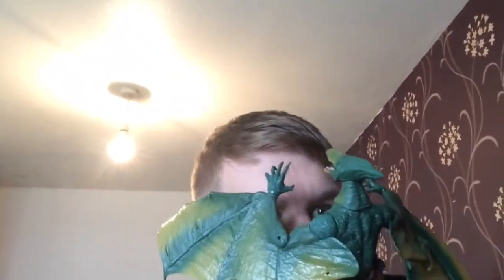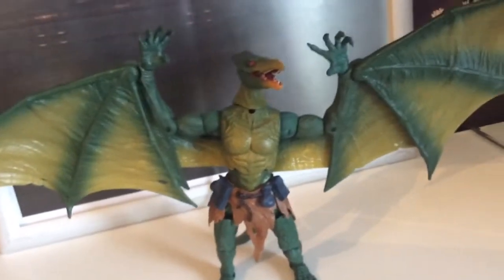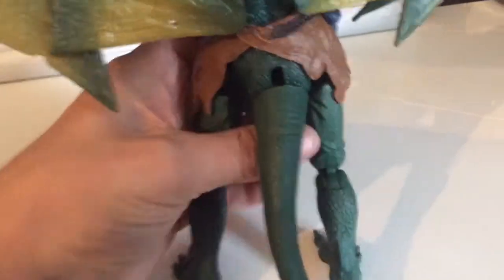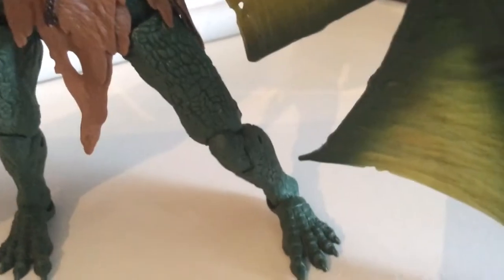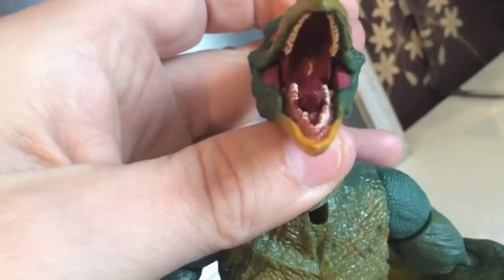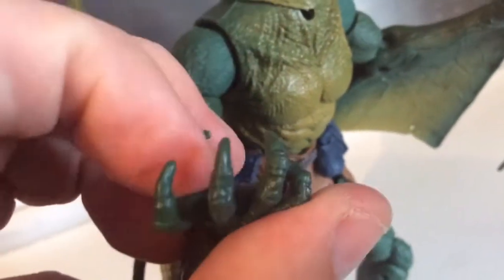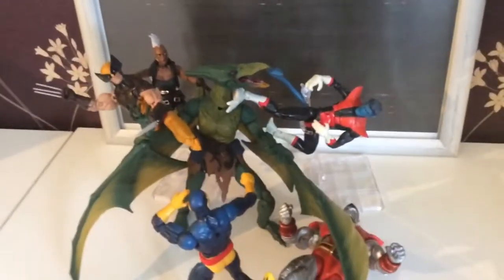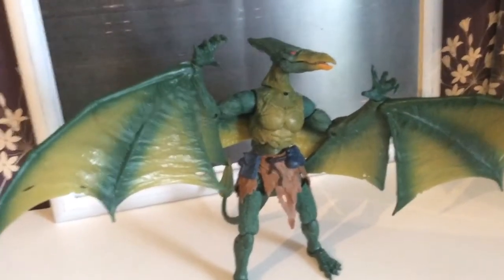Marvel Legends Sauron- BAF - X-men